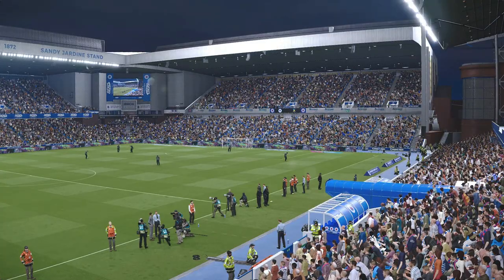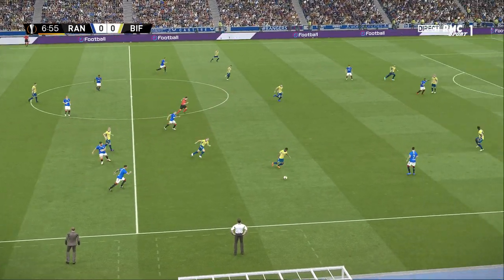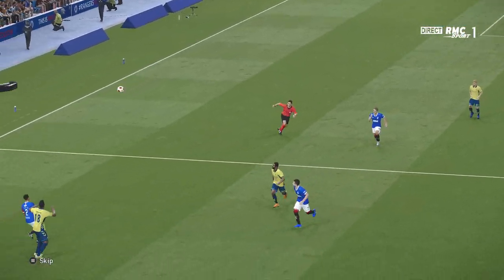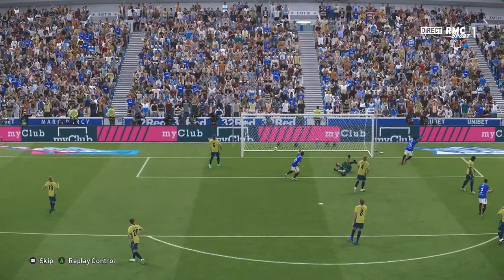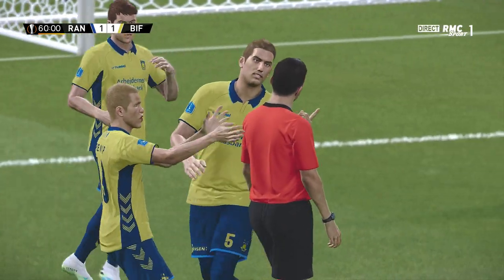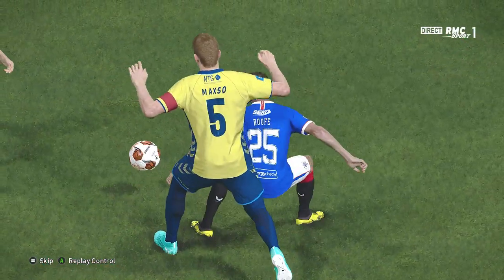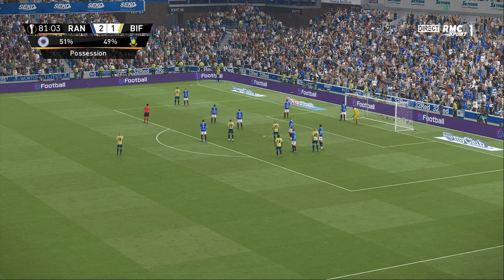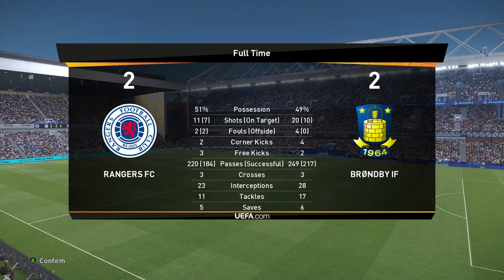RANGERS v BRONDBY | UEFA EUROPA LEAGUE 2021/22 | Realistic Gameplay